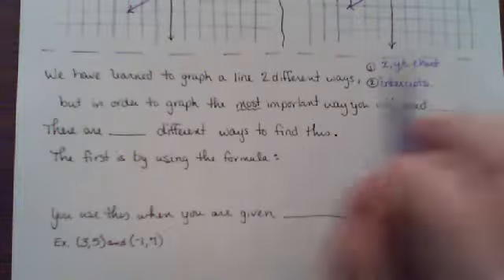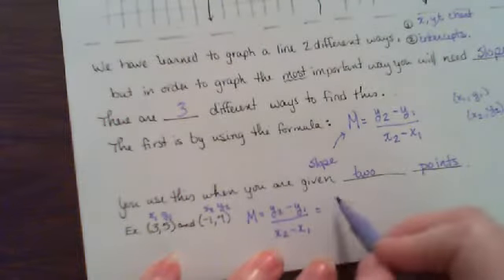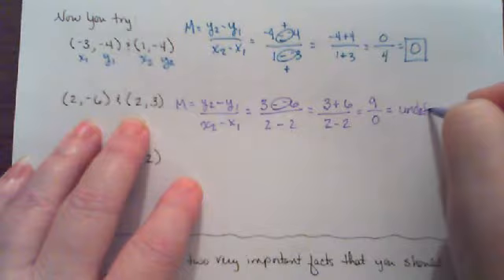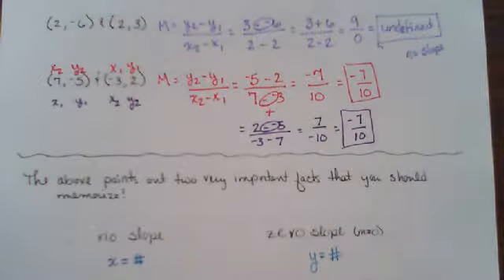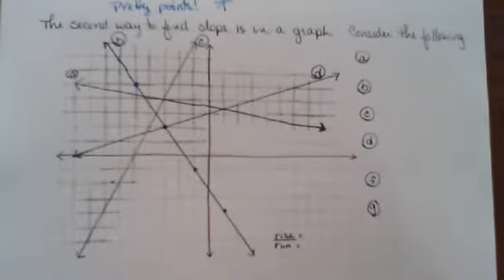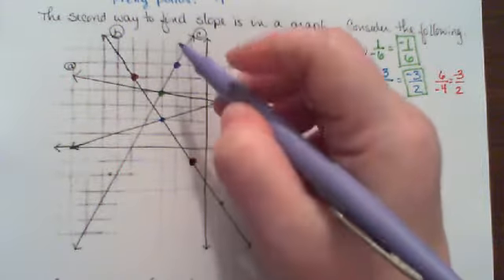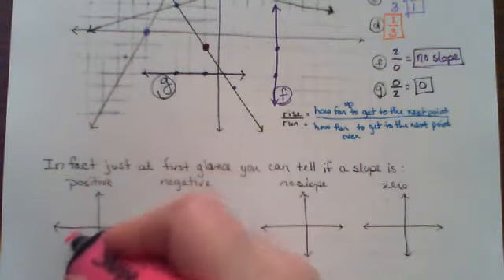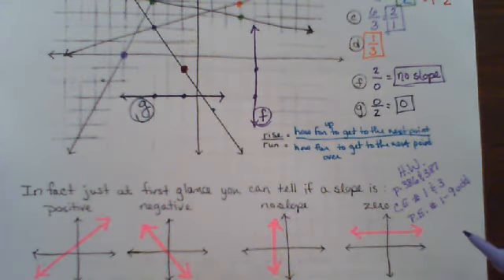A1 Sec. 9.3